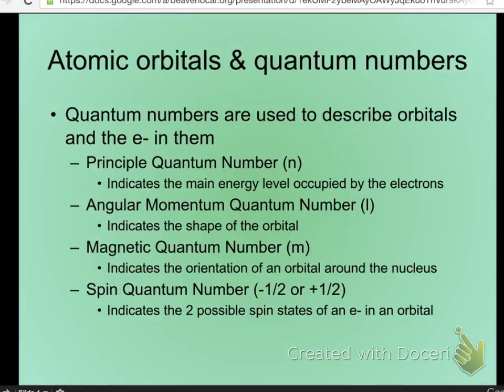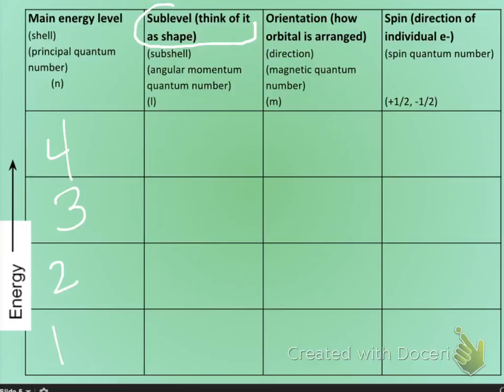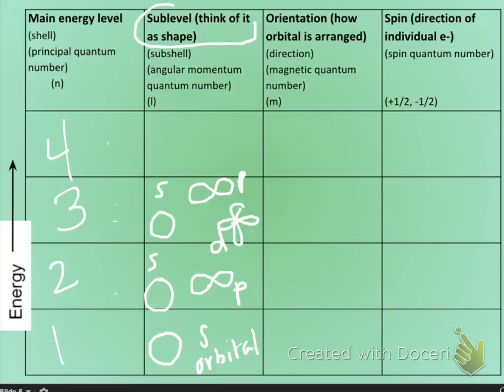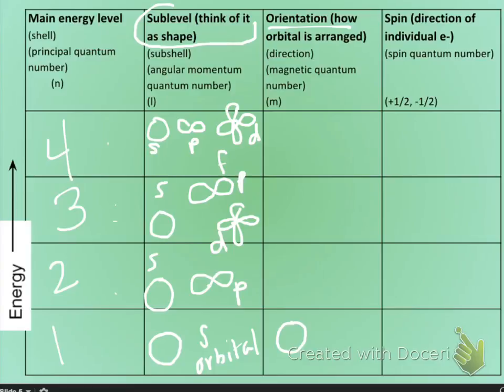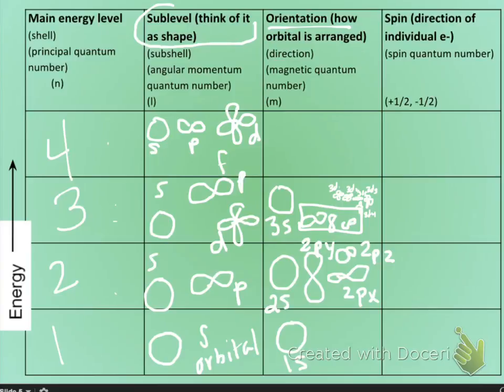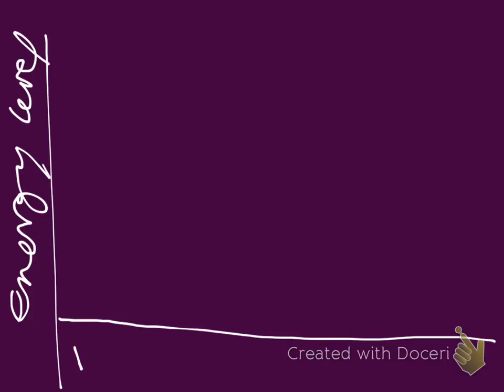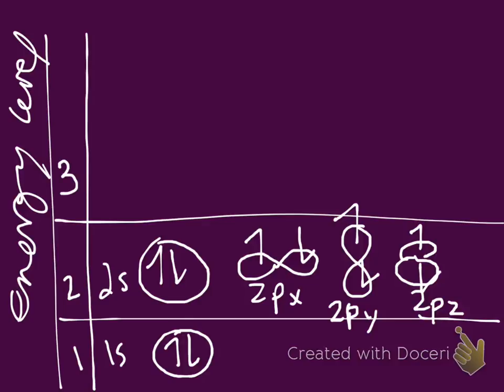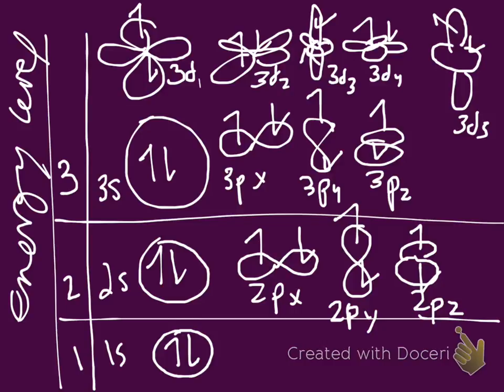chem per6 10-31-14 part 2